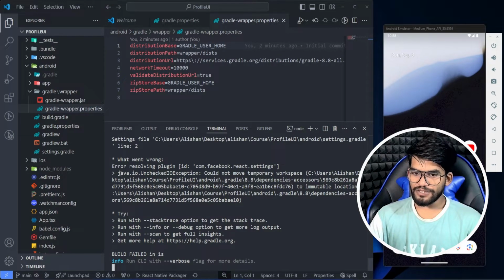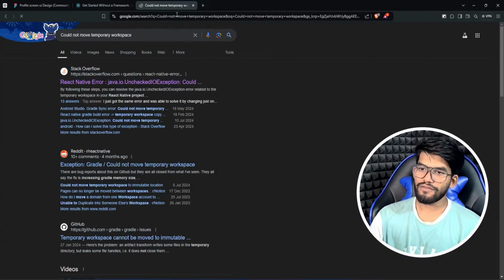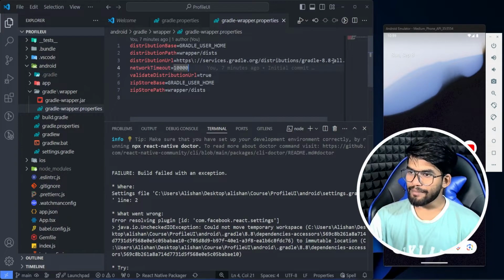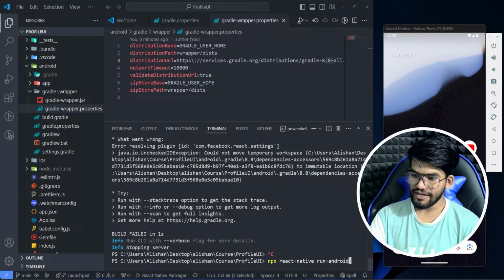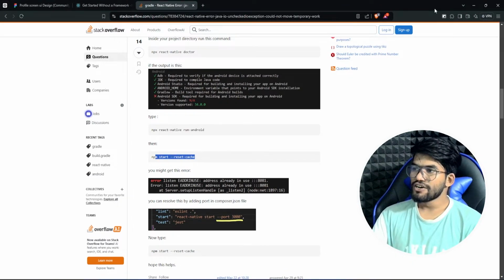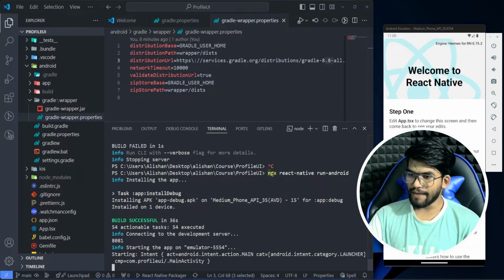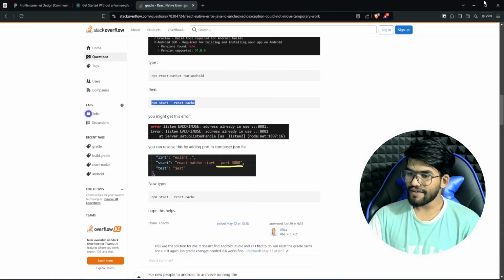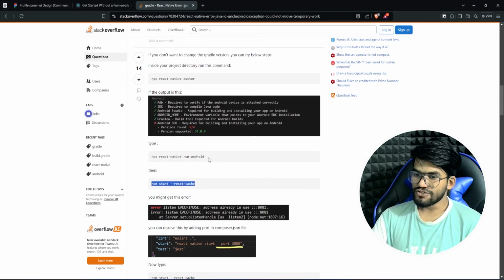React Native Error : java.io.UncheckedIOException: Could not move temporary workspace 100% Solution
**Issue**: Error in React Native project: `java.io.UncheckedIOException: Could not move temporary workspace`.

**Symptoms**: Encountered during Gradle operations, often after updating Gradle to version 8.6.

**Solution Summary**:
1. **Downgrade Gradle**: Change Gradle version from 8.6 to 8.5 or 8.3 in `gradle-wrapper.properties`:
   ```plaintext
2. **Alternative Steps**:
   - Run `npx react-native doctor`, `npx react-native run-android`, and `npm start --reset-cache`.
   - Delete the `.gradle` directory and restart Gradle and Android Studio.
   - Ensure using a compatible JDK version, such as JDK 17.

These steps typically resolve the issue without further changes to the project configuration.